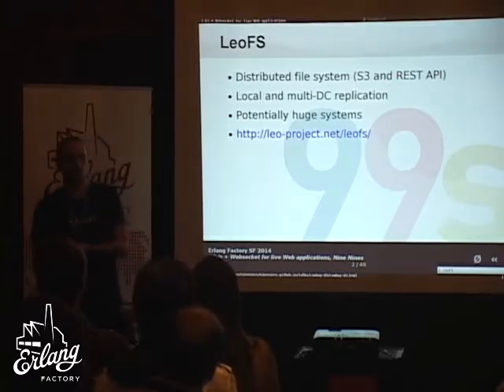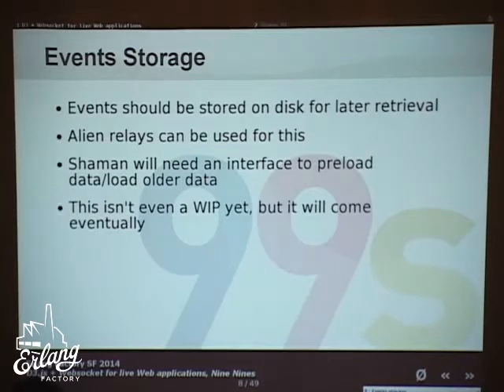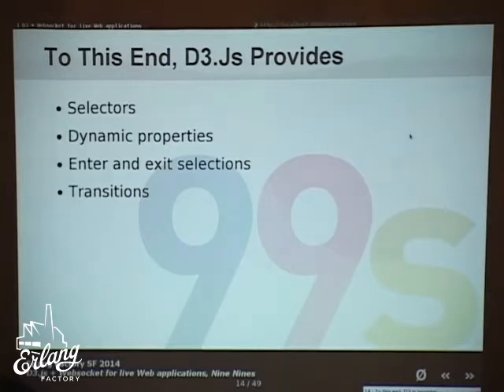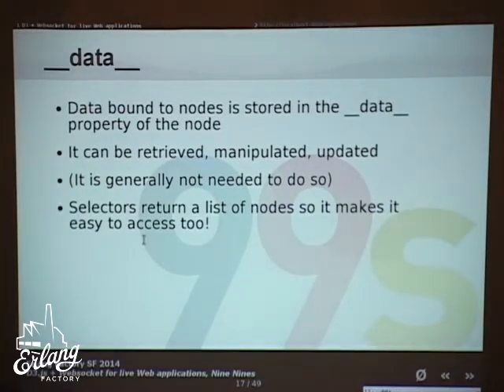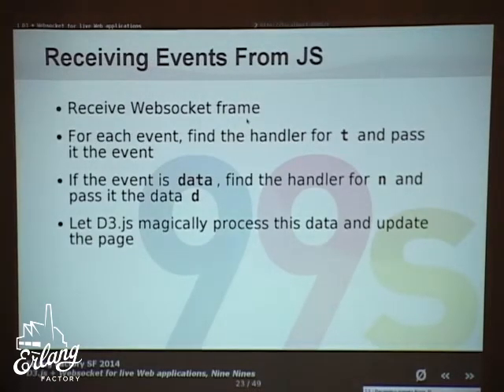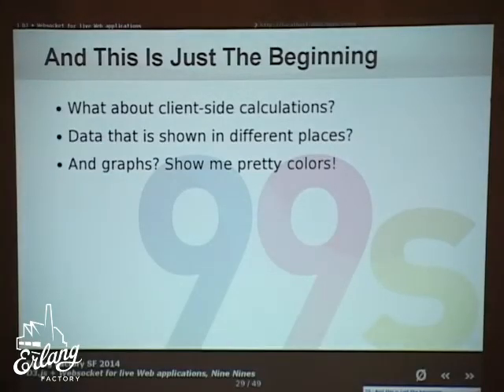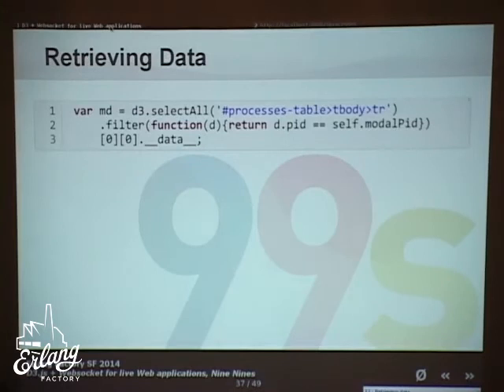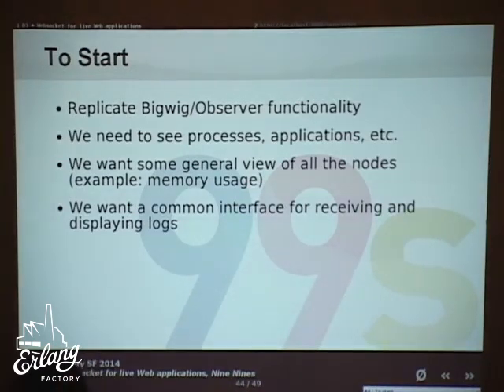Erlang Factory 2014 -- D3 + Websocket for Live Web Applications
D3 + Websocket for Live Web Applications -
Loïc Hoguin